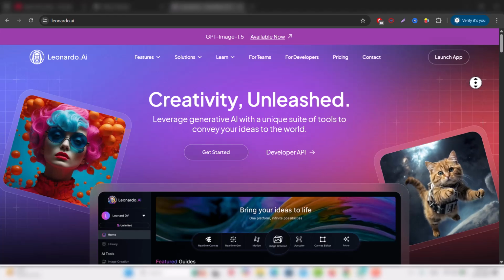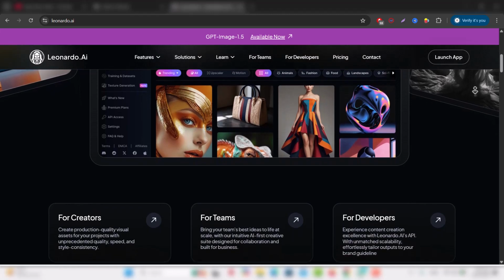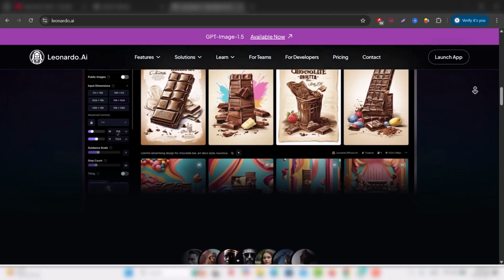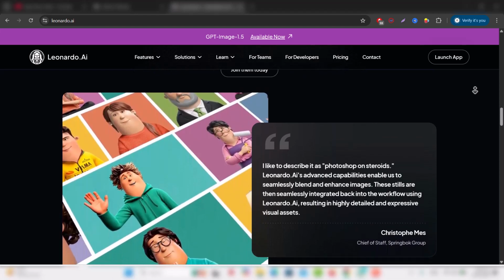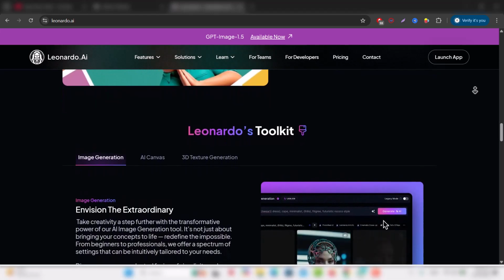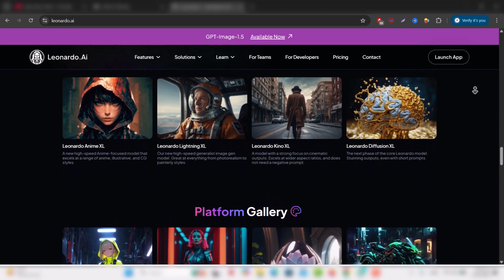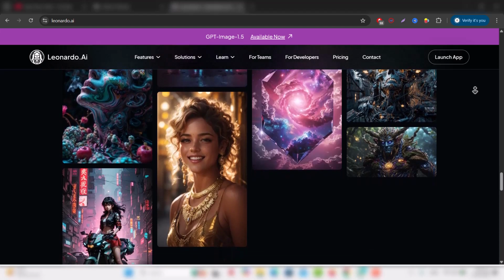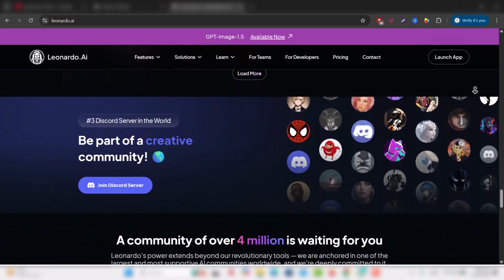Leonardo AI Review 2026 – Top AI Art Generator or Not?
In this video, we take a detailed look at Leonardo AI Review (2026) – Top AI Art Generator or Not to help viewers decide whether Leonardo AI is a powerful creative solution or just another option in the expanding space of AI art generators. This video is created specifically for users searching for Leonardo AI Review and wanting a clear, unbiased evaluation.

We explain what Leonardo AI is, how this AI art generator works, and what types of artwork it is designed to create. This Leonardo AI Review covers the core features of Leonardo AI, including AI image generation, style control, prompt handling, and overall ease of use. If you are exploring AI tools for digital art, this review will help you understand where Leonardo AI fits.

This video also discusses common Leonardo AI use cases such as concept art, illustrations, game assets, social media visuals, and creative experimentation. We analyze the AI-powered workflow, output quality, customization options, and overall user experience offered by the Leonardo AI platform.

In this Leonardo AI Review, we break down the pros and cons of the tool, its strengths, limitations, and how it compares conceptually with other AI image generation platforms. Whether you are an artist, designer, content creator, or beginner interested in AI art tools, this video provides a realistic overview without hype.

By the end of this video, you’ll have a clear understanding of Leonardo AI Review (2026) – Top AI Art Generator or Not, what Leonardo AI offers, and whether this AI art generator aligns with your creative goals.